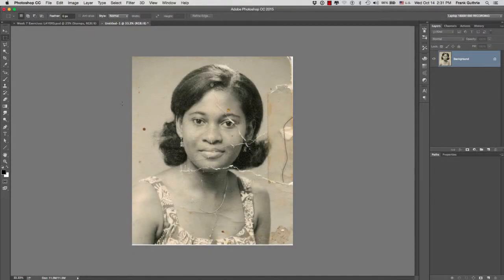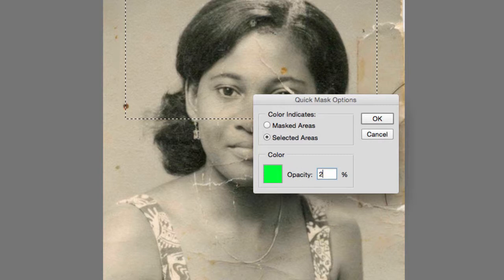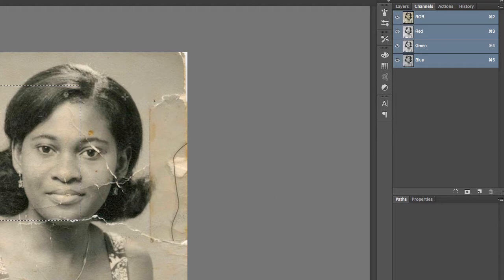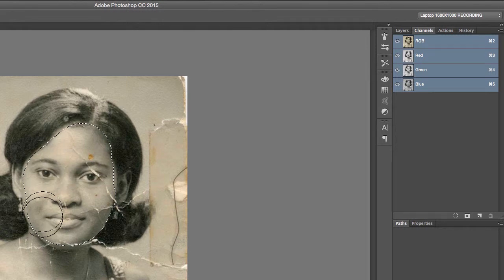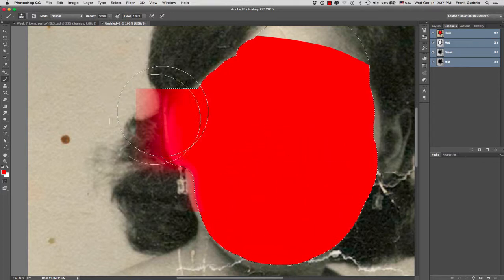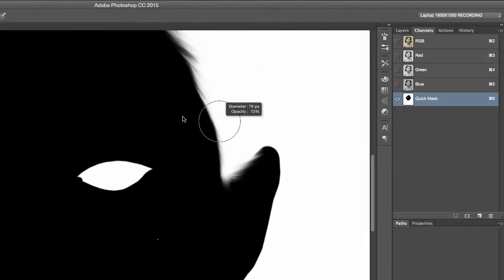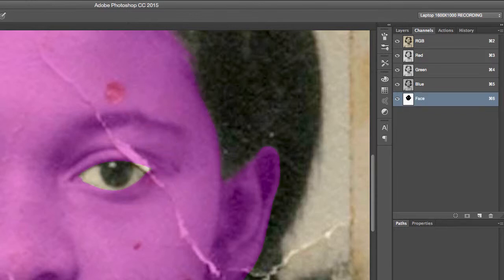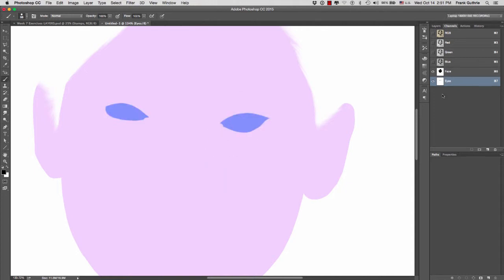DART 100 Photoshop Section: Quickmasks Part 1 Painting Selections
Learn the basic concept of how to "Paint" your selections using Quickmask, and how to save these selections as Alpha Channels in your Channels' Palette...